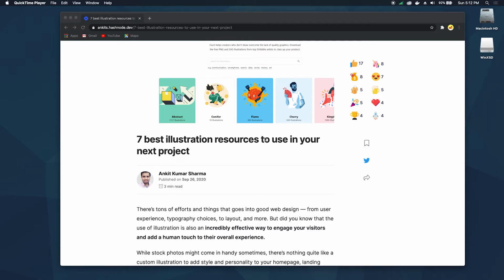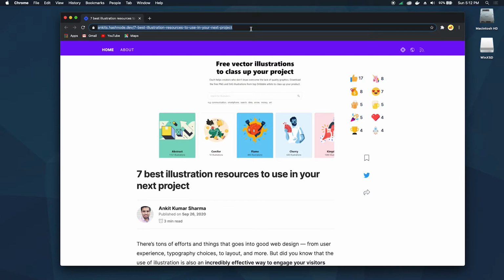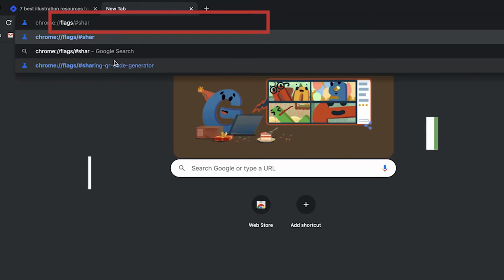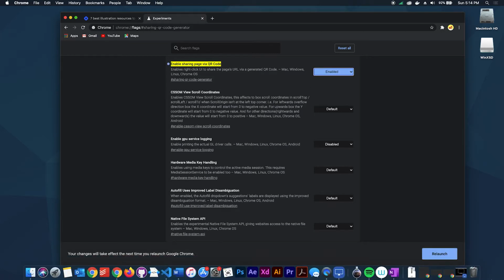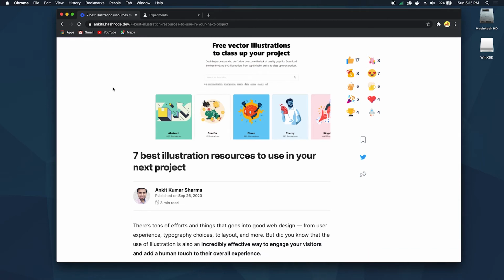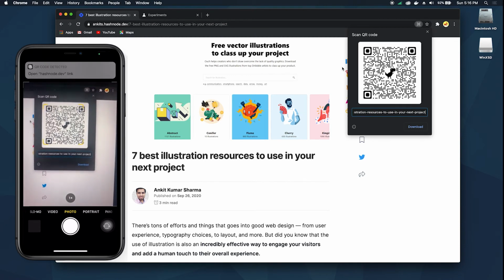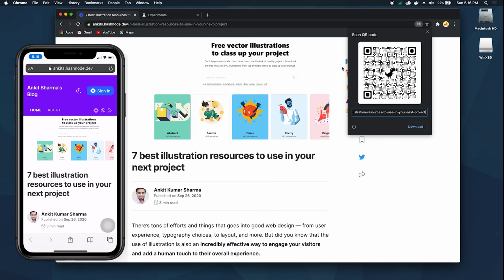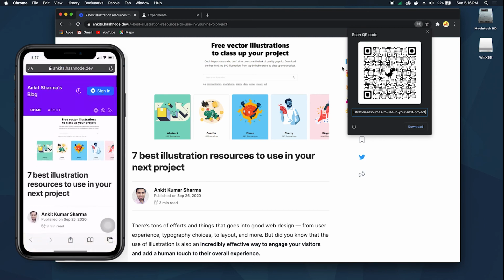How to Scan Qr Code on iPhone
If you're tired of typing long and complicated URL's into your phone or you want to quickly share websites from laptop to your phone then this the easiest solution for you. In this tutorial, I show you how to use qr codes to quickly share urls/websites from your laptop to your phone without typing it.